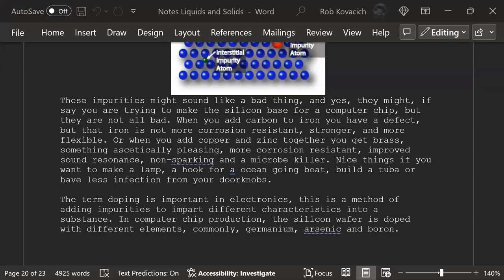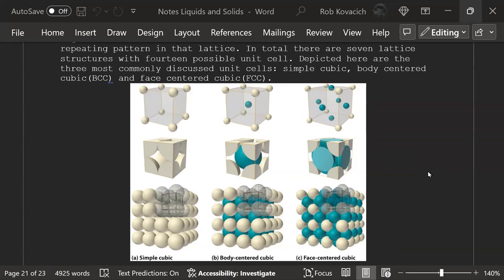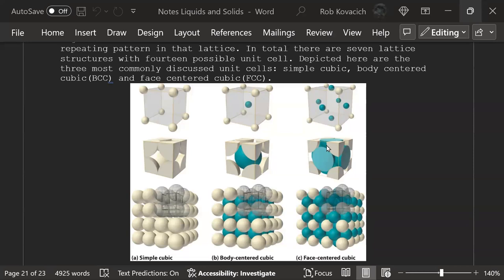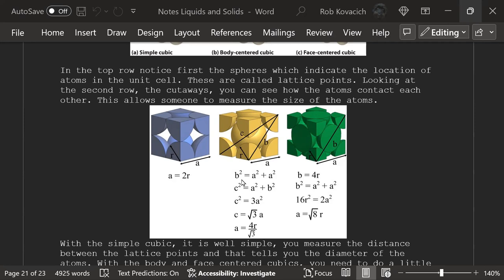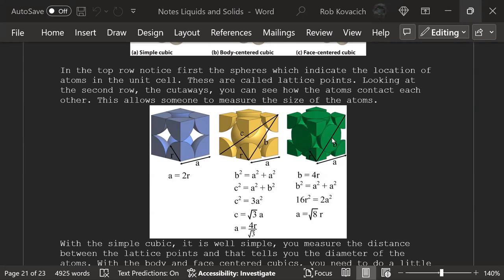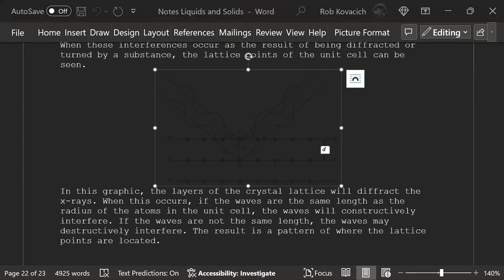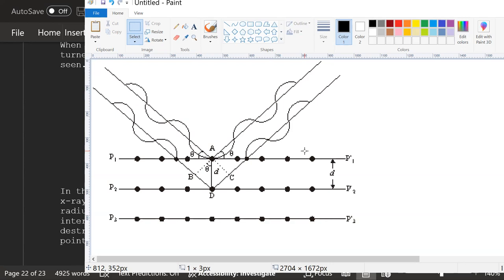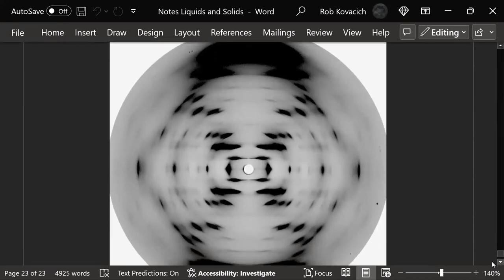Lecture Video for 2-14-24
Unit Cells, X-Ray Crystallography.

I guess it is just Watson that continues to be a jerk. Crick died in 2004.

After it was understood that Watson and Crick stole image 51 from Franklin, the two of them were blackballed from speaking engagements. And Watson, instead of apologizing for his behavior toward Franklin, he doubled down calling her names and disparaging her work.

So, yea, still a jerk at 95 years old.